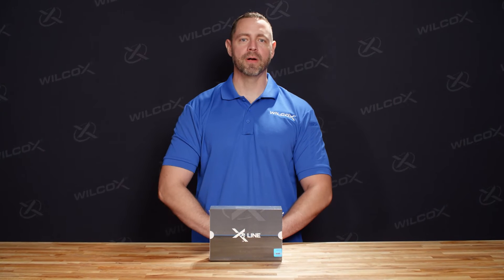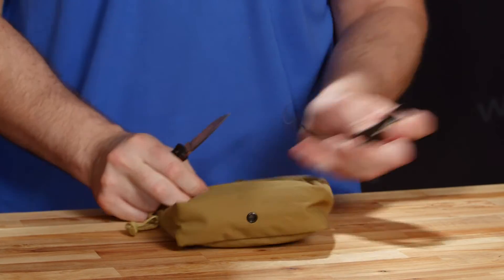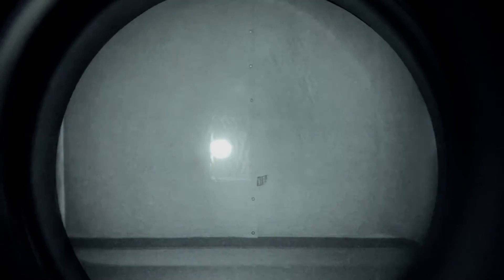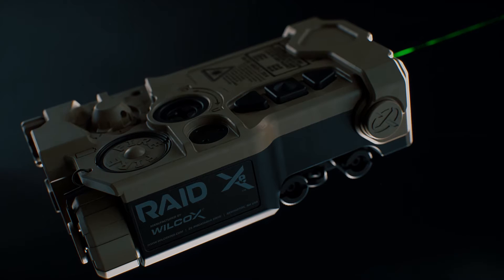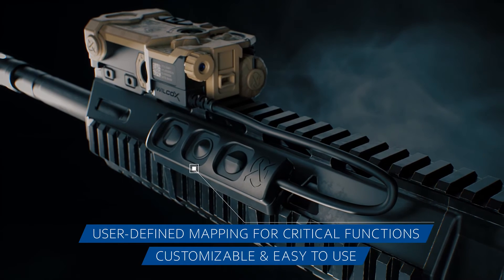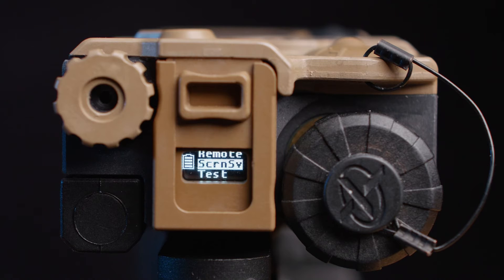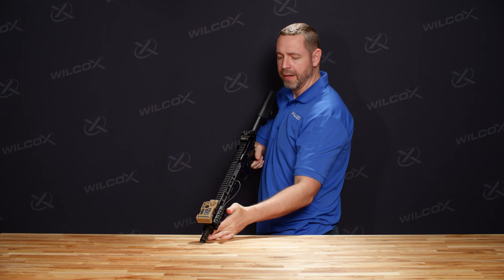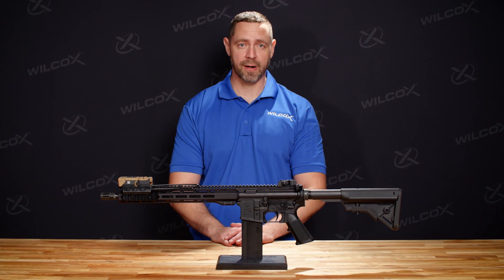THE WILCOX RAID Xe | DEEP DIVE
In this video, Jaye expertly explains the RAID Xe™’s leading-edge capabilities, covering everything from unboxing through functions, menus, accessories, and proper mounting procedures.

00:00 - Intro
00:27 - Unboxing
04:07 - Essential Features
05:13 - Co-aligned Optical Bench (Zeroing)
05:56 - Function Selector & Fire Button
07:53 - Menu Functions
09:56 - Programming the Pressure Pad
12:36 - Installing Accessories
14:28 - Mounting Procedures
17:14 - Outro